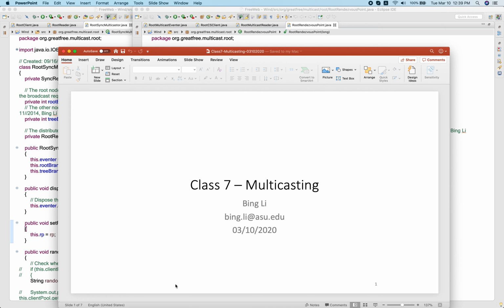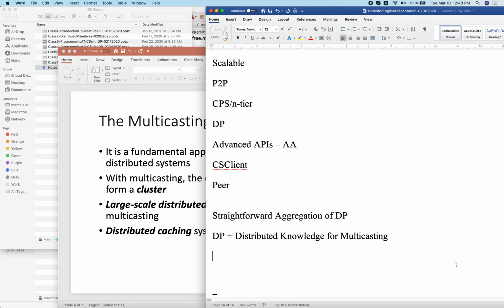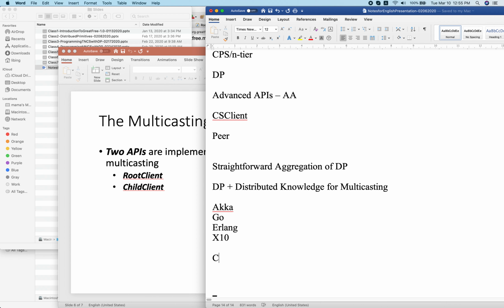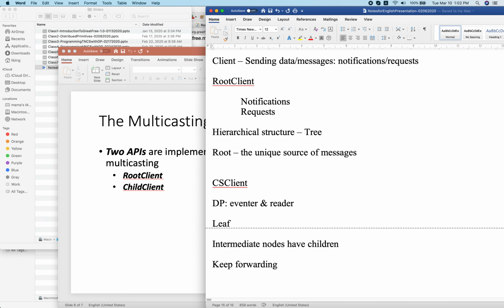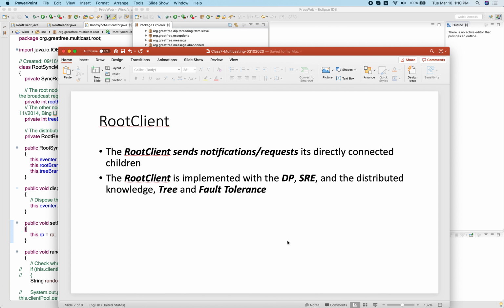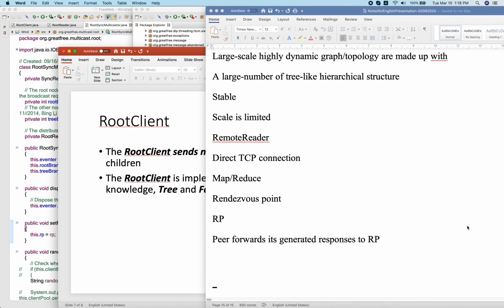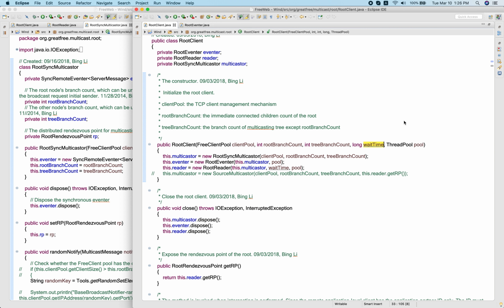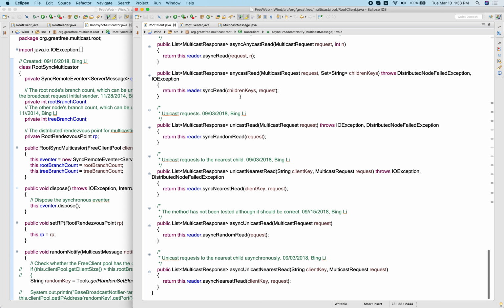Lecture 22: Multicasting APIs, 03102020